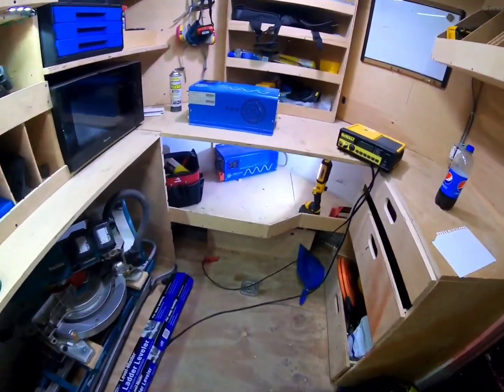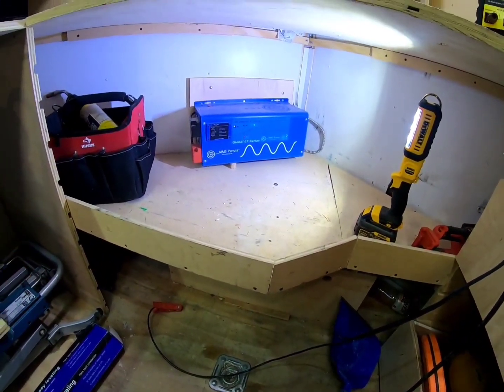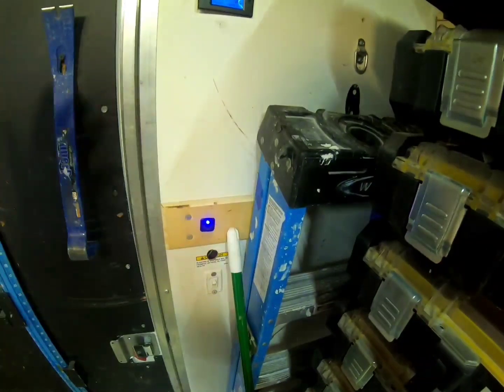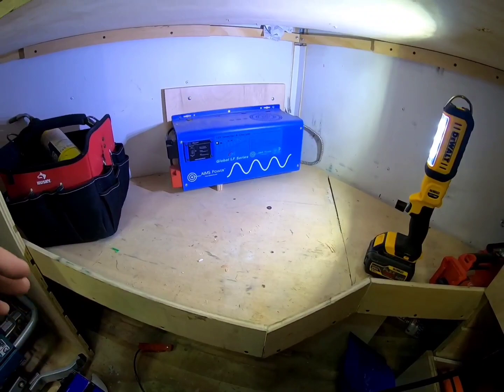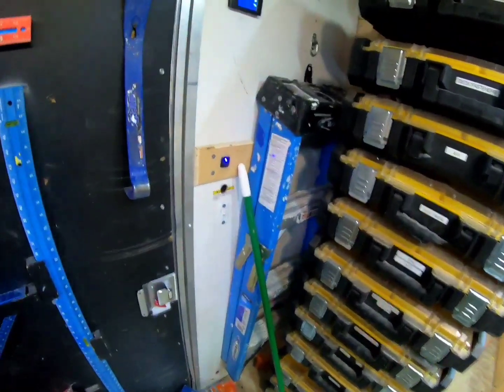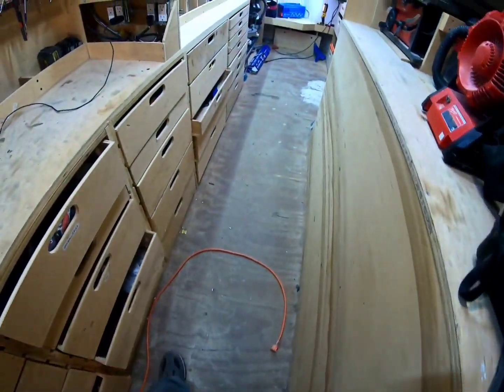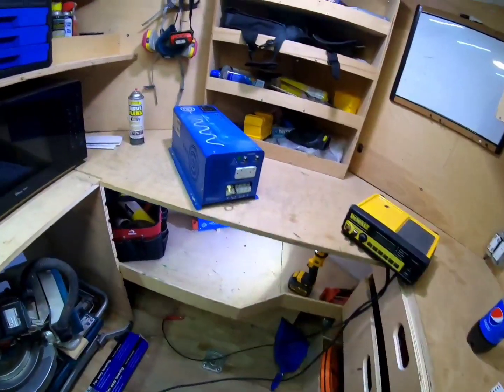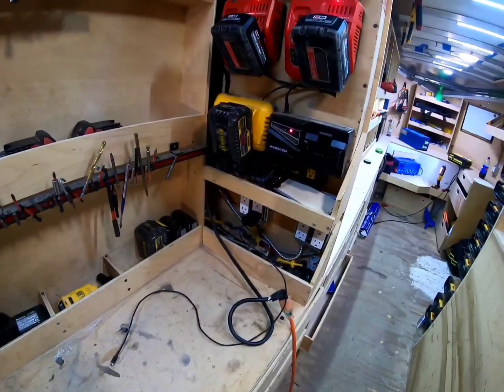Tool Trailer Power! Shore Power vs. Inverter and Battery Bank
Tool trailer power supply!  Shore power versus inverter and battery bank.  Here I discuss the pros and cons of each set up.  I show you my setup and tell you why I chose it.